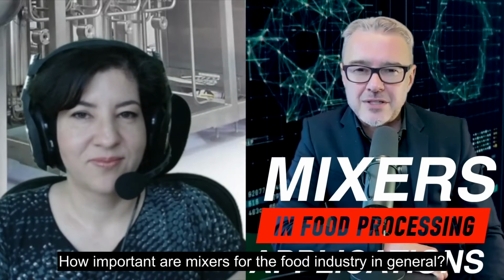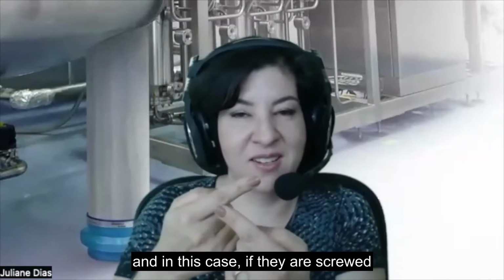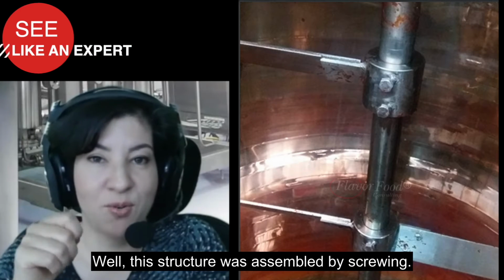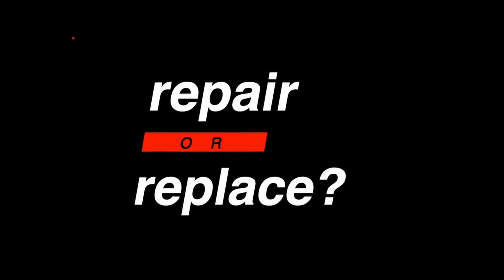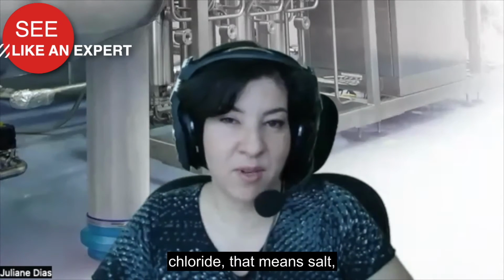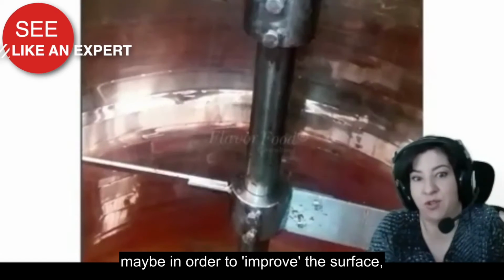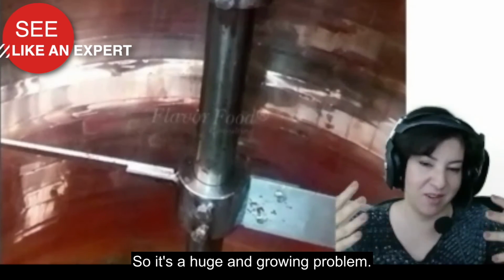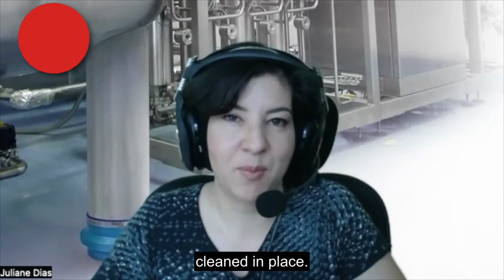The Expert Perspective: learn to see like the experts see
The Expert Perspective: one image + one hygienic design expert. Learn to see like the experts see, with Juliane Dias, Food Safety and Quality Communicator at EHEDG Company Member Flavor Food Consulting. Do you also have an image that illustrates hygienic design flaws? Studio background animation: Nawaz Alamgir